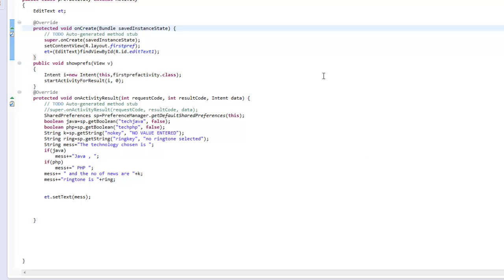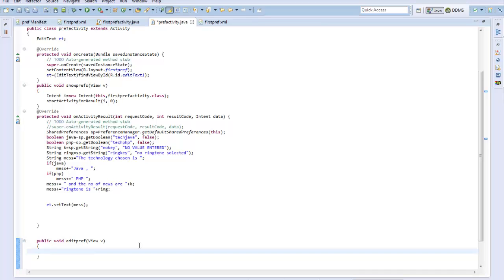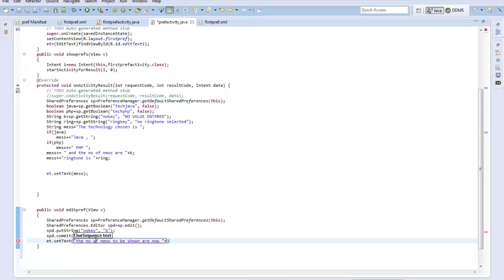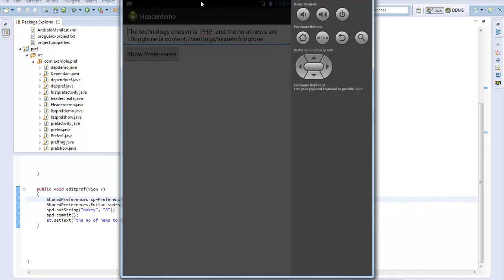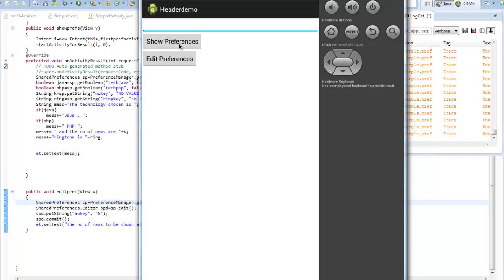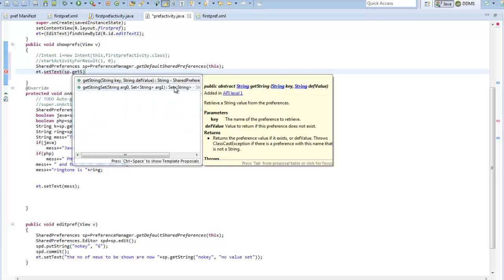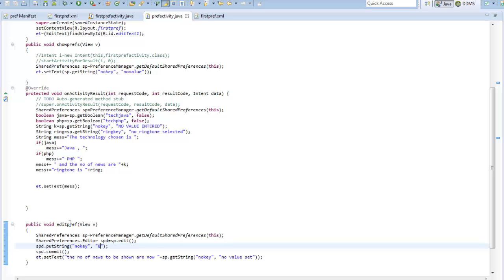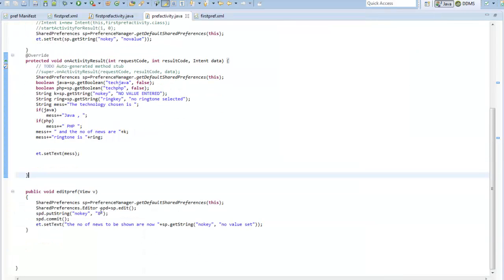Editing Preference Values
Editing existing Preference values using Preferences Editor